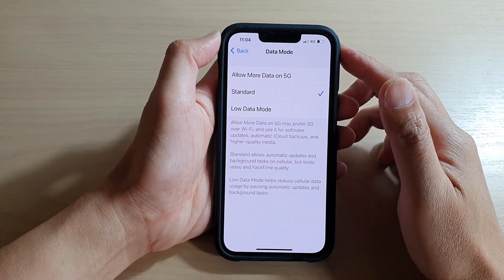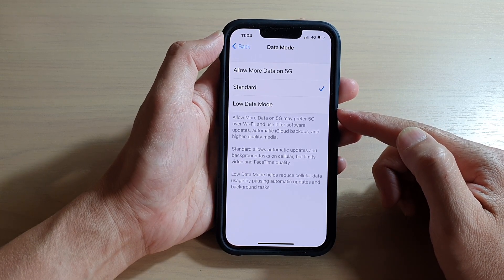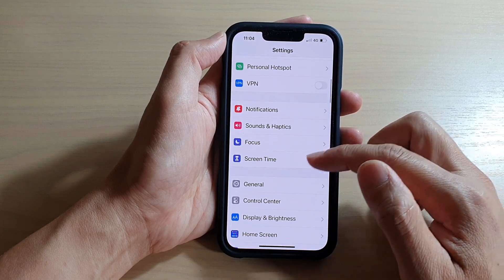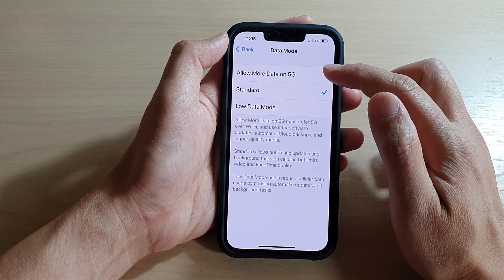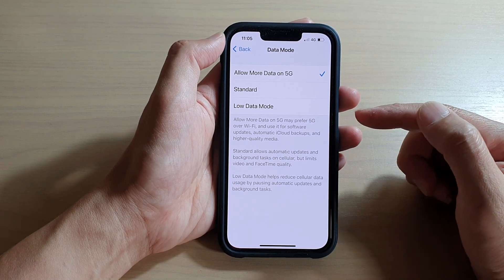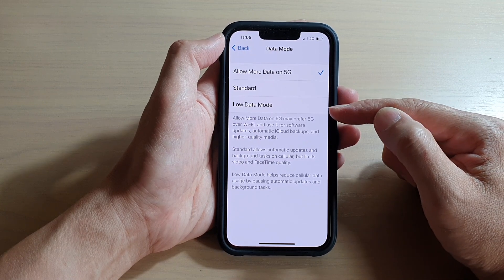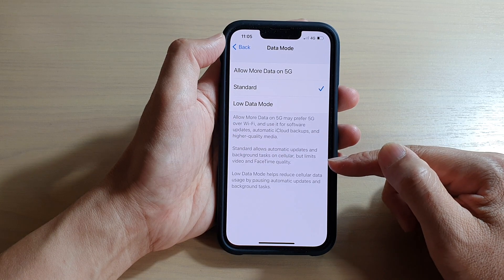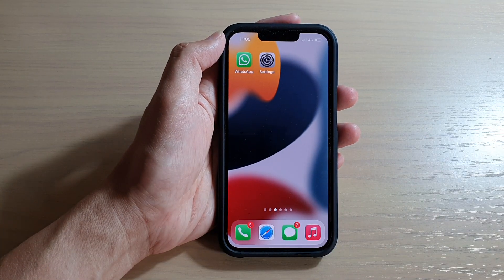iPhone 13/13 Pro: How to Set Cellular Data Mode To Allow More Data on 5G/Standard/Low Data Mode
How to Set Cellular data mode to "Allow more data on 5G", Standard, or Low Data Mode on iPhone 13 / iPhone 13 Pro/Max Mini.